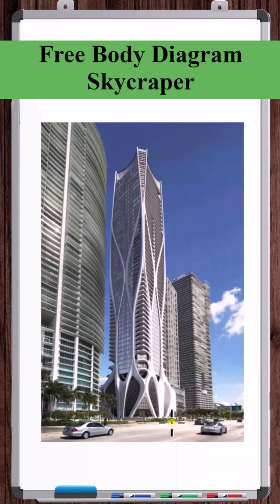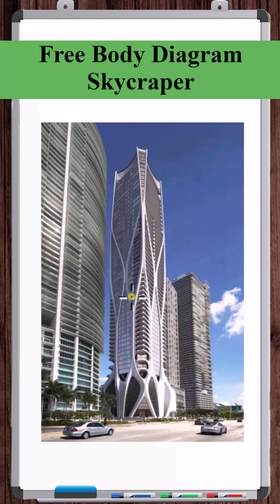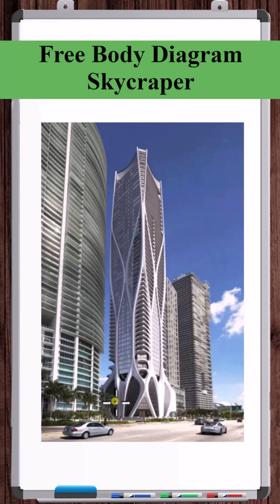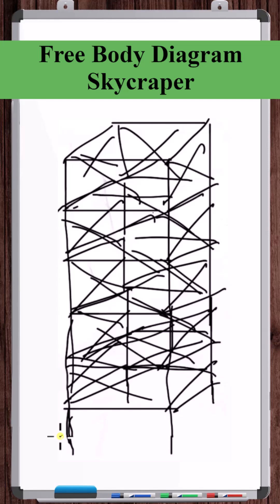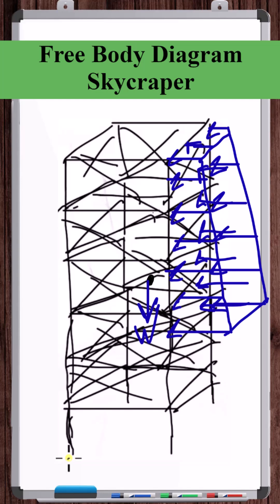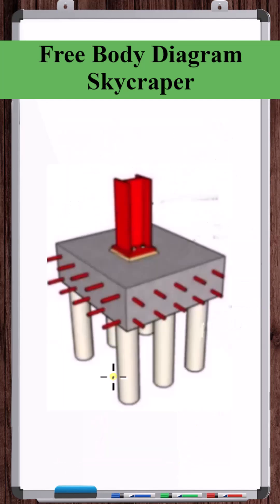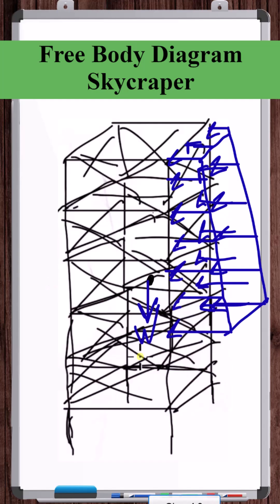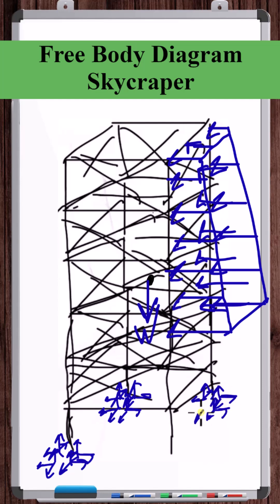Skyscraper Free Body Diagram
In this video, we construct a free body diagram of a skyscraper.